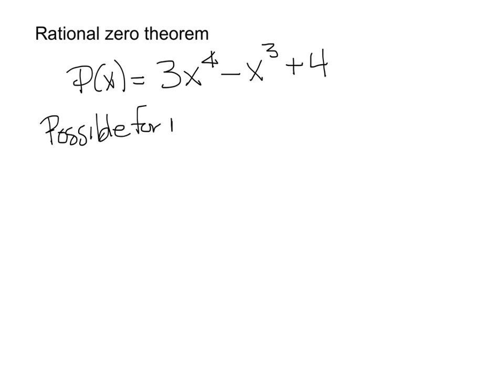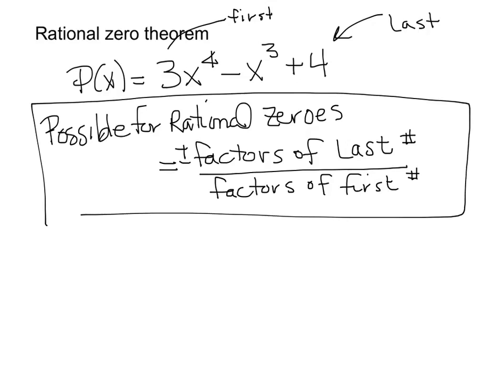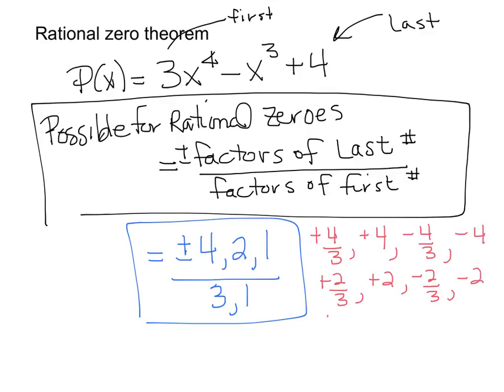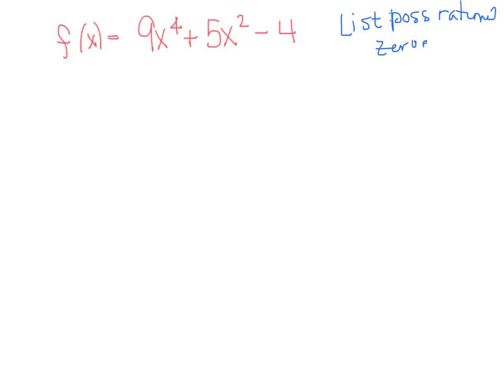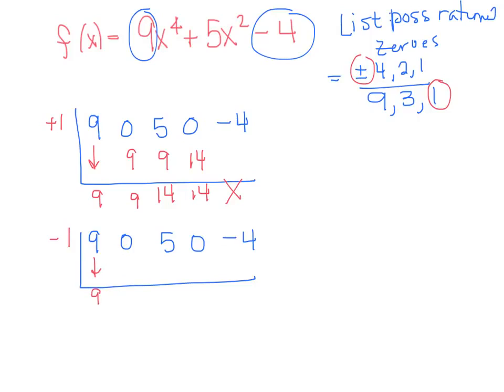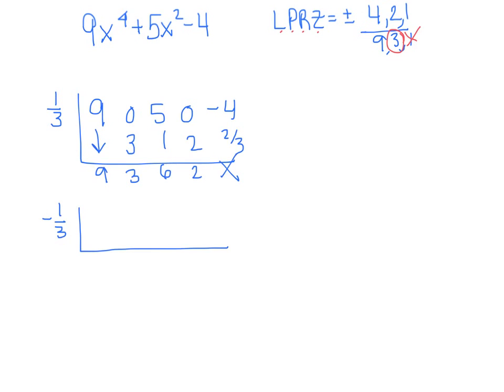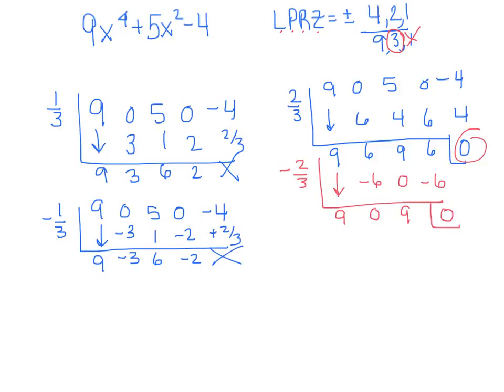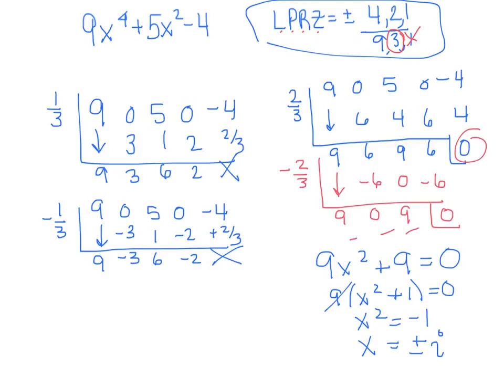5 8 rational zero theorem 720p 30fps H264 192kbit AAC